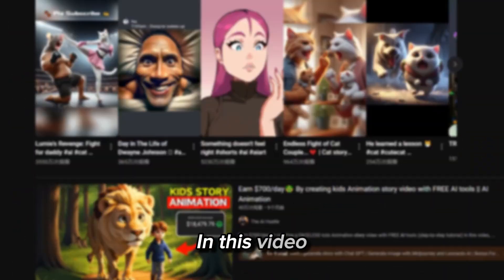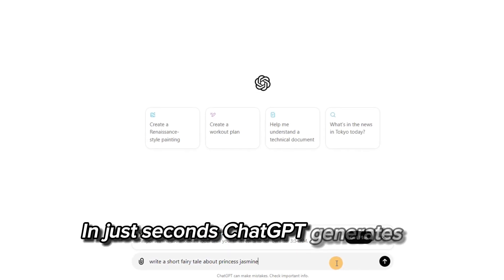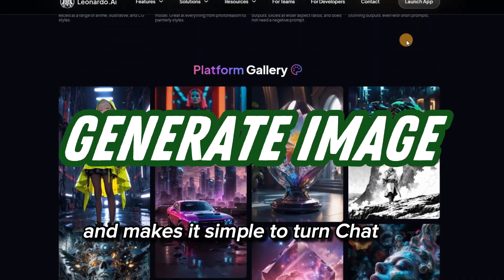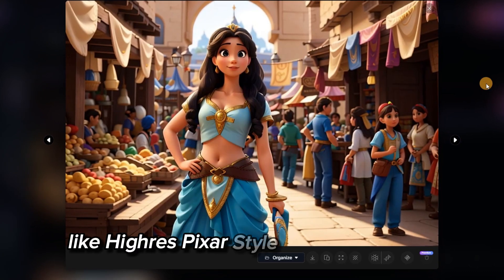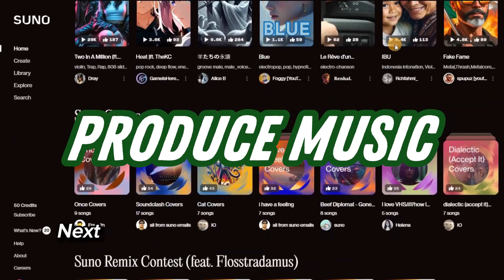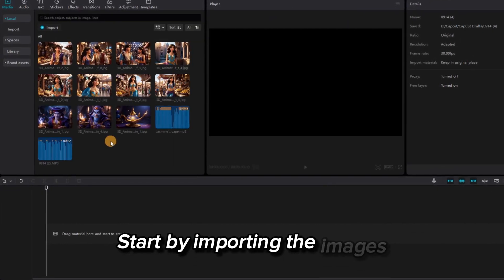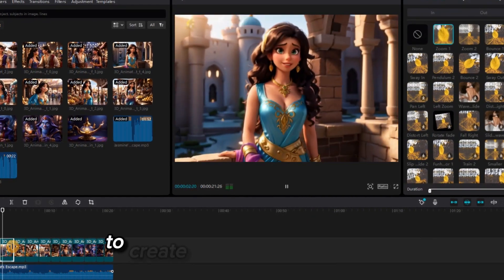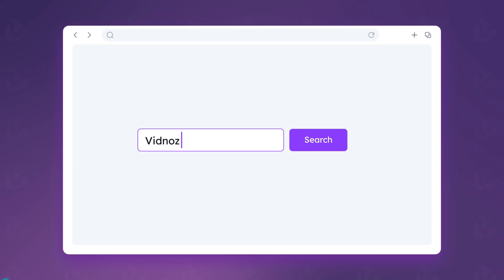How to Make Animated Cartoon Video with 100% FREE AI Tools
Discover the art of storytelling voice and explore the top AI solutions for impeccable voiceovers. Leave a lasting impression on your audience!

If you want to create voiceovers but don’t have the time to do it manually, here are the best text-to-speech that can do the job quickly and easily.

Timestamps:
00:00 Story
00:31 ChatGPT - Script
01:16 Leonardo.AI - Scene Pics
02:07 Vidnoz - Text to Speech
02:27 Suno - Background Music
02:56 Capcut - Video Editor
03:46 Move Now